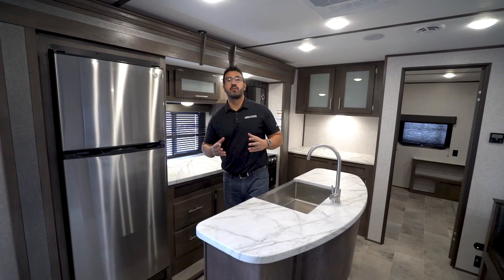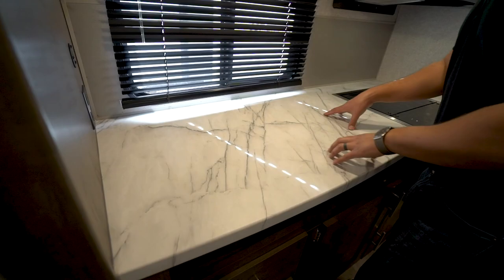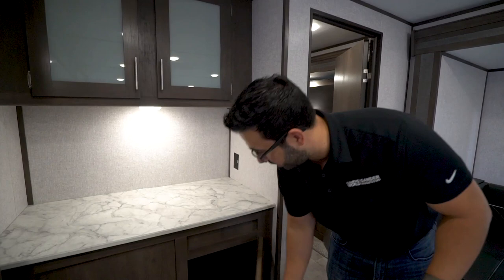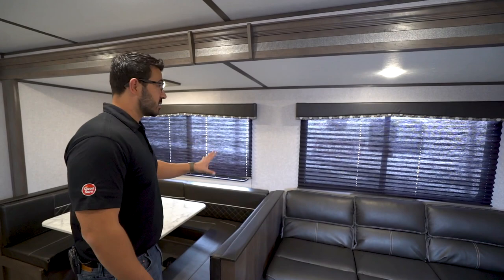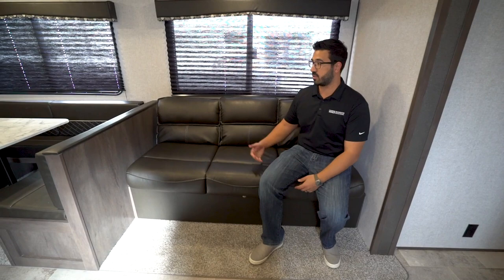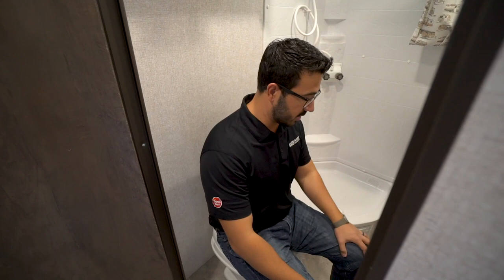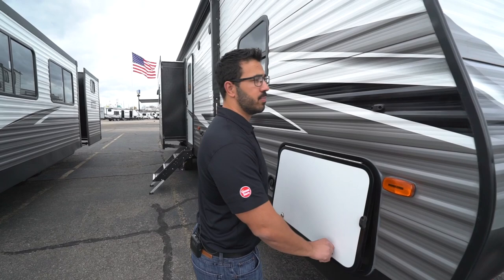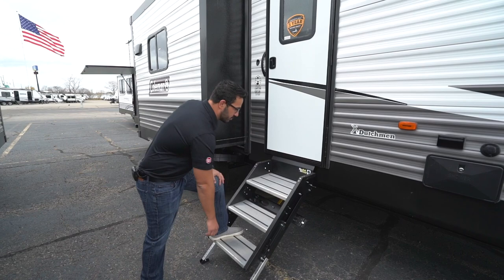2021 Coleman Lantern 337BH | Travel Trailer - RV Review: Camping World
The 2021 Coleman Lantern 337BH is a perfect family RV! With multiple bunk beds nestled away in a large bunkroom, you have plenty of sleeping for friends, family and guests. What truly sets this floorplan apart however is the gorgeous and functional kitchen island. This helps provide ample countertop prep space and affords excellent storage throughout. If you're looking to enjoy the outdoors in a safe and exciting way, then you'll be happy to know that you'll find no shortage of entertainment here, in the safest way to see the United States. Hit the open road today!